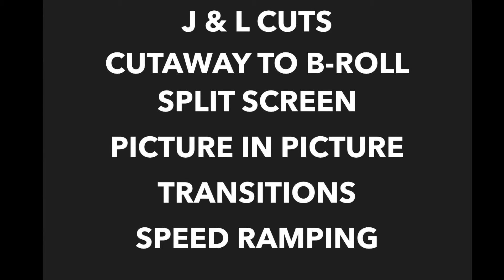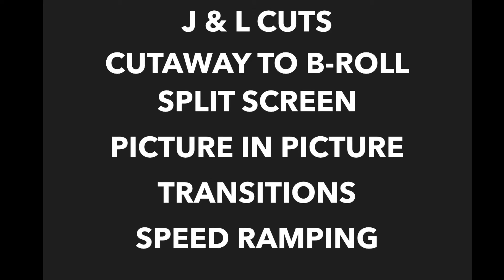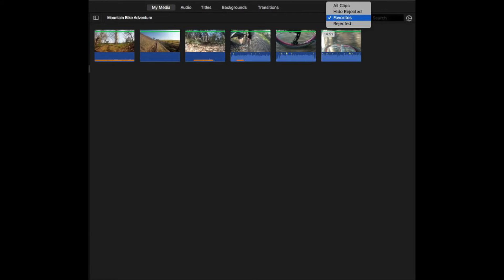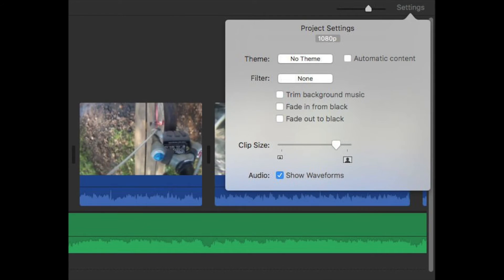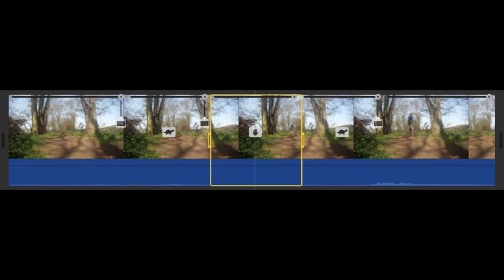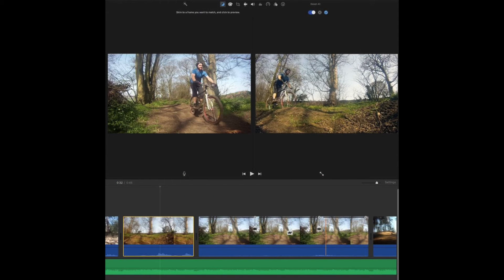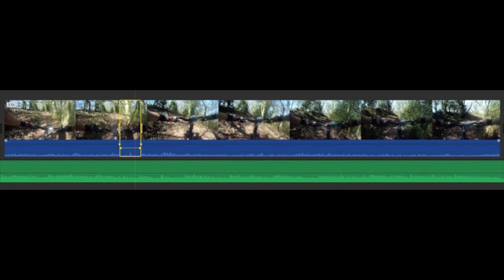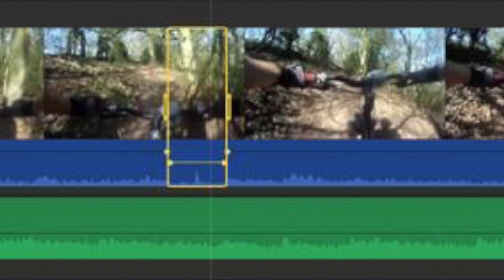5 Best iMovie Tutorial & tips for Mac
iMovie is one of the easiest movie editing programs to use. In this Tutorial we will look at creating a movie from start to finish in iMovie.
In this video tutorial for iMovie we look at the process of getting all your video clips together, importing them into Imovie, arranging them on the imovie timeline. We look at video editing tips and tricks to bring you from novice to pro in as quick of time as possible, This is the easy iMovie "How to" video tutorial. The end result will be a video that you are proud to show your family and friends. Dont let that new Apple gather any more dust. Make the most of the power of Mac OS and iMovie and we will show you exactly how simple, movie editing can be.

imovie editing
Imovie tips
best imovie tutorial
imovie tutorial for mac
imovie tutorial for 2017
imovie 2017 tutorial
imovie music
imovie on iphone
imovie trailer
imovie for windows
imovie editing tricks
imovie vs final cut pro x
imovie green screen tutorial
imovie tips and tricks
imovie
imovie tutorial beginner
imovie app
imovie app tutorial
imovie audio
imovie add text
imovie app tricks
imovie basics
imovie background music
imovie book trailer
imovie background
imovie beginner tutorial
imovie blur effect
imovie basics 2016
imovie bollywood trailer
imovie color correction
imovie crop video
imovie clip trimmer
imovie download
imovie effects
imovie editing tutorial
imovie effects iphone
imovie effects 2016
imovie green screen effects
imovie guide
imovie gun effect
imovie green screen transitions
imovie green screen tutorial 2016
imovie how to
imovie how to cut clips
imovie how to add text
imovie how to put a picture in a video
imovie home record
imovie iphone effects
imovie ken burns tutorial
imovie ken burns effect
imovie keyboard shortcuts
imovie logo
imovie link
imovie latest version
imovie mac
imovie music editing
imovie macbook pro
imovie mobile tutorial
imovie music tracks
imovie music video tutorial
imovie on iphone tutorial
imovie on macbook pro
imovie on macbook air
imovie picture in picture
imovie on macbook,
imovie on mac tutorial,
imovie on macbook air 2016,
imovie free on mac,
imovie on mac,
use imovie on mac,
how to imovie on mac